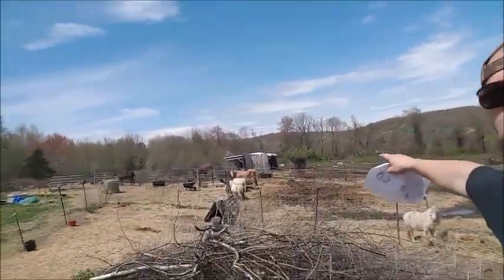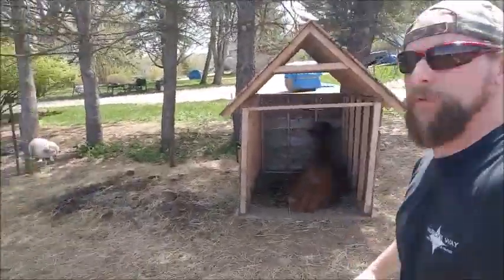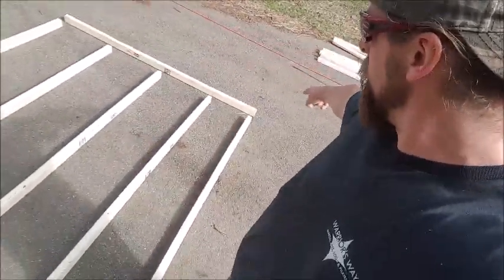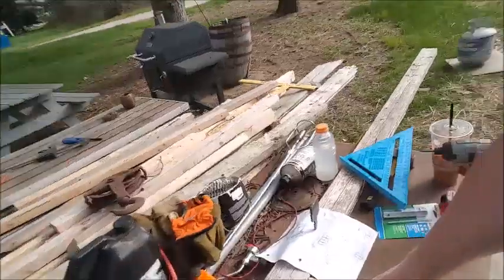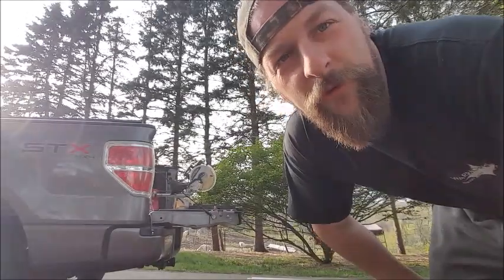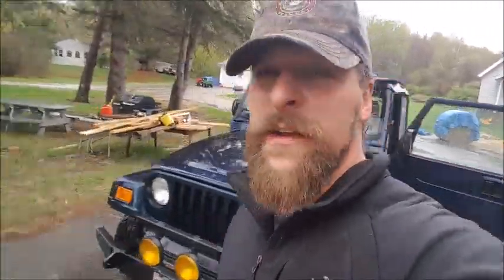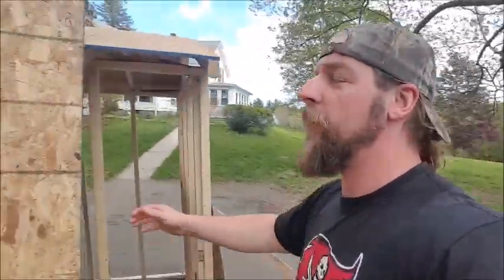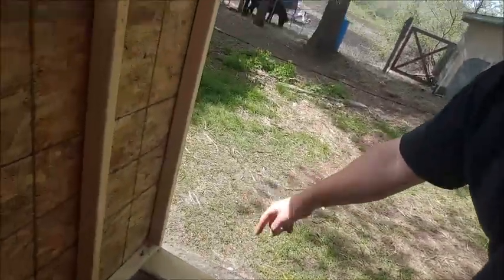How to Build a Lightweight Alpaca Barn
Pretty in depth montage of the Alpaca Barn build